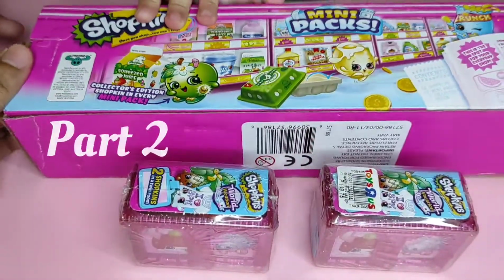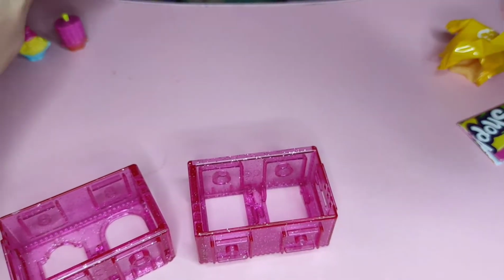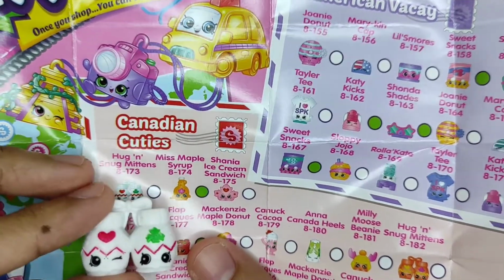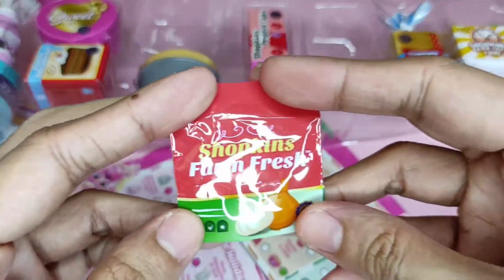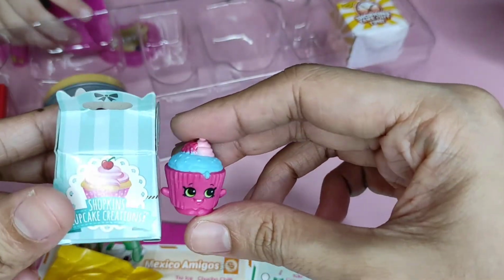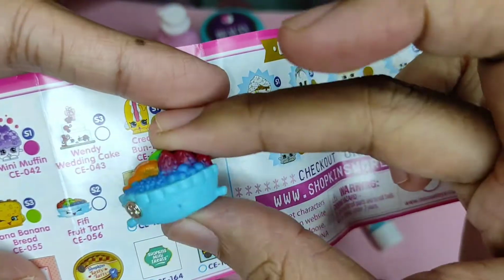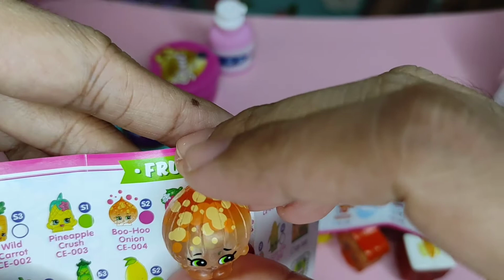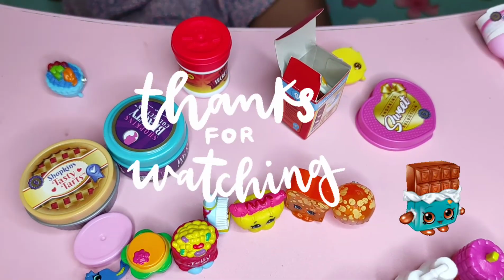Shopkins Mega Pack!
Part 2 of our World Vacation Series!
This time we add Shopkins Mega Pack!